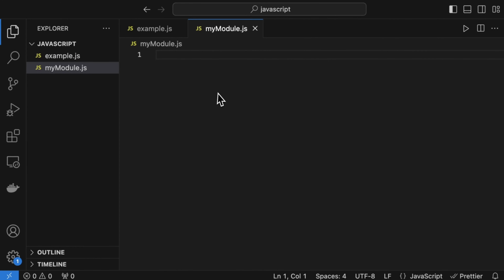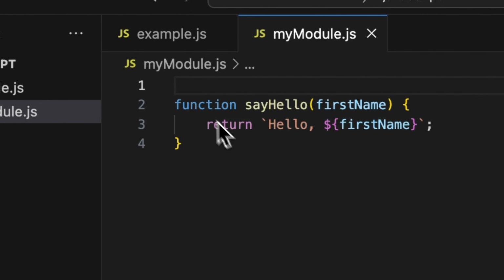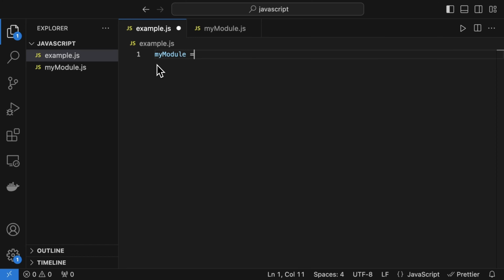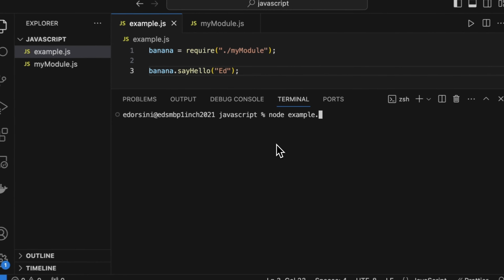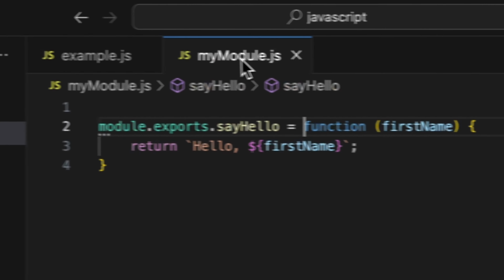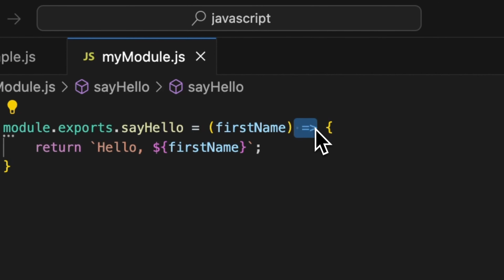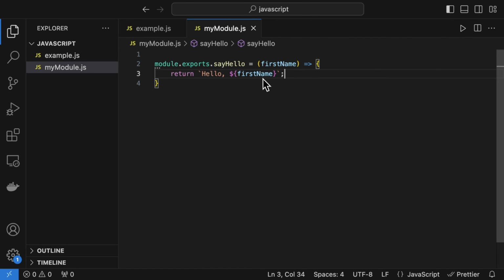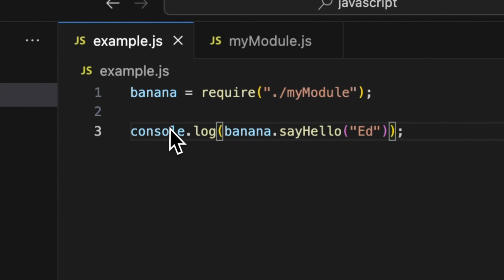13 - Module.exports and Require()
In Node.js, the module.exports object is used to define what a module will make available for use in other modules. It is a special object provided by the CommonJS module system in Node.js.

Using module.exports allows you to structure your code in a modular way, making it easy to reuse and organize functionality across different parts of your application. Keep in mind that this pattern is specific to the CommonJS module system used in Node.js. If you're working in a browser environment that supports ECMAScript modules, you may use export and import statements instead.